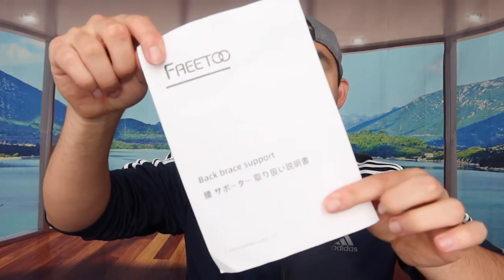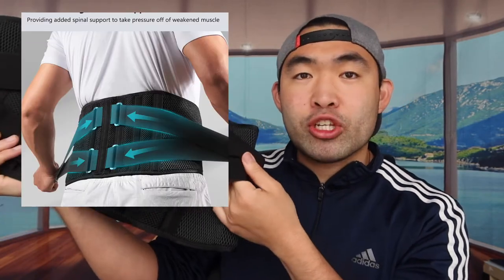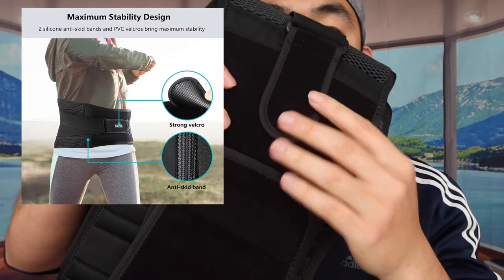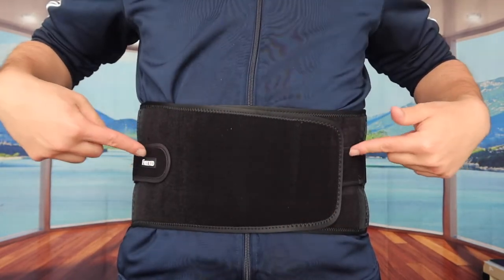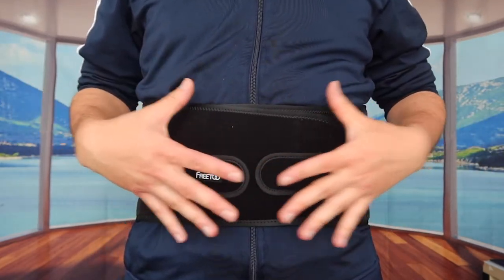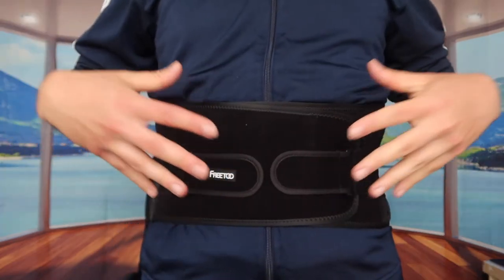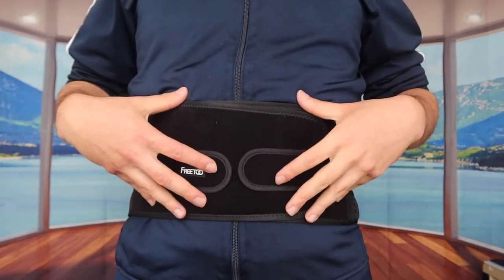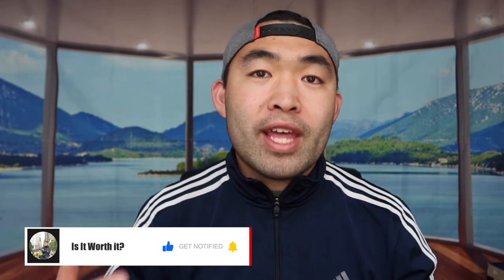FREETOO Air Mesh Back Brace Review! Worth it?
Are you in search for the best back brace to help fix your back posture and relieve any back pain? Check out the video to find out if this product is for you!

If you want:
FREETOO Air Mesh Back Brace